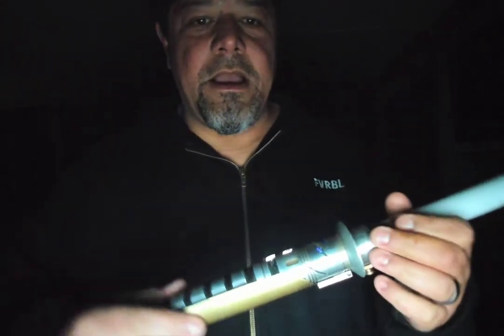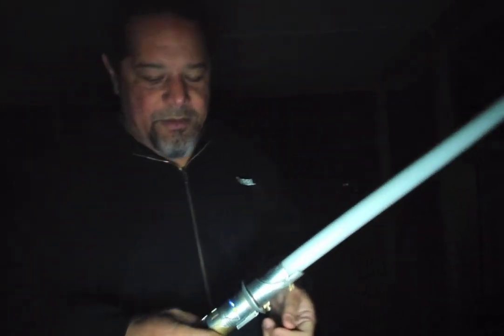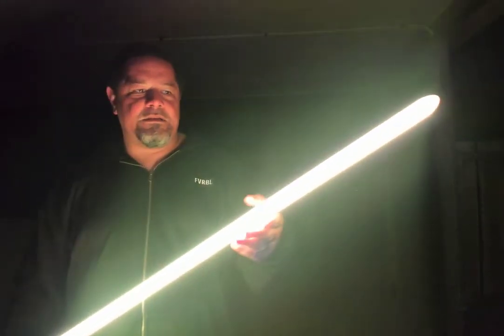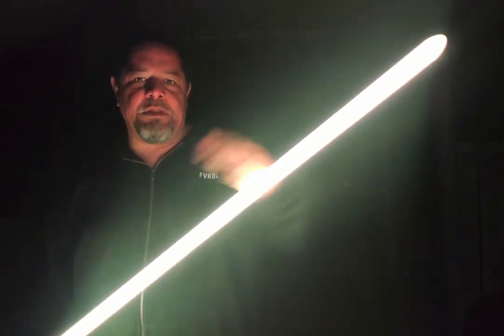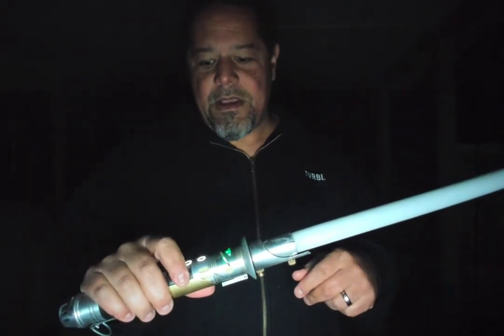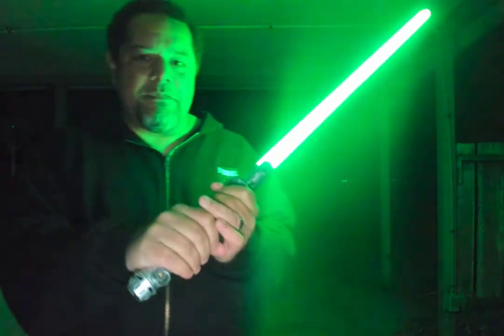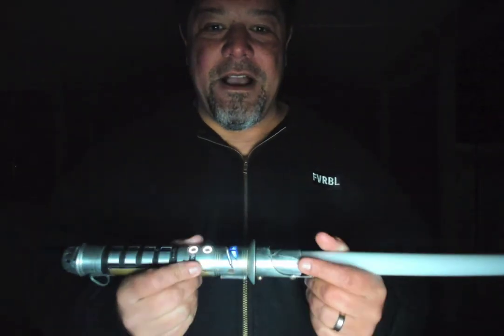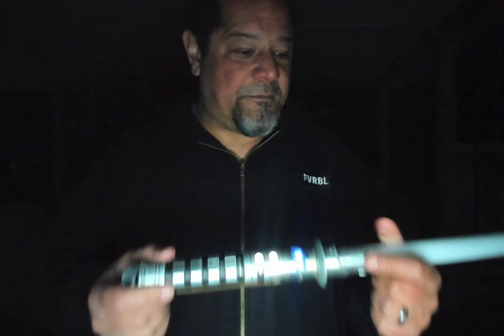Kicking The Tires On My Custom Eris + My New Erebor Soundfont & Bladestyle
Hi Folks!
So tonight I packed a few of my favorite soundfonts & bladestyles I've made for  them onto my Custom SF  Eris, and took  it out for  a spin.
The second soundfont in the lineup is  my most recent home project, "Erebor", which I'm demoing for the first time. You may recognize many  of the others. I've time sliced the different fonts in this config below:
@0:00 - Intro
@1:55 - Blind Cowboy (Kyberphonic)
@2:48 - Erebor (MY NEW PROJECT)
@3:08 - @3:16 OOPS! Getting back to correct font
@3:17 - Ok, Erebor - Once more with FEELING!
@5:15 - SW Visions: TheDuel_Ronin (Kyberphonic)
@6:39 - SW Visions: The Village Bride (source: scavenger's destiny font from Kyberphonic)
@9:04 - SW Visions: Lop & Ocho (source soundfont is Ultimate Lightside by BKSaberSounds)
@11:24 - LoTR: Arwen. The source soundfont for this is Blind Cowboy from Kyberphonic, however I did a lot of messing around with this soundfont to "LOTR-ize" it for my Arwen theme.
@15:12 - The Void Bladestyle #1 GreenSmokeBlade w/ Strobe (BKSaberSounds)
@17:20 - The Void Bladestyle #2 Indigo PerLEDFlicker (BKSaberSounds)
@18:27 - The Void Bladestyle #3 Light Blue gradient flameblade (BKSaberSounds)
@19:35 - Thank you!

If you'd like to grab any of these stylecodes, here are the URLs: